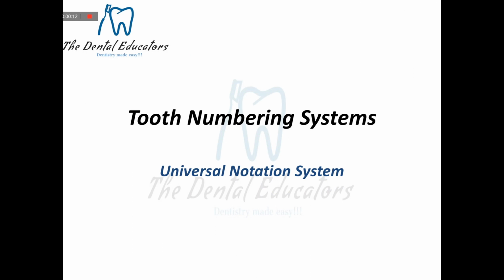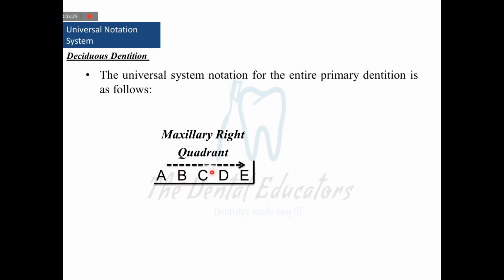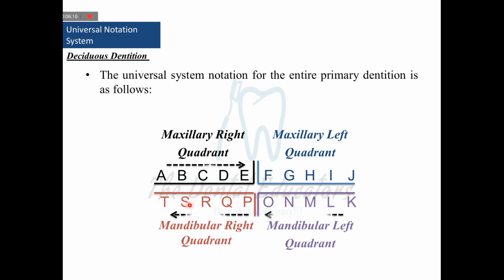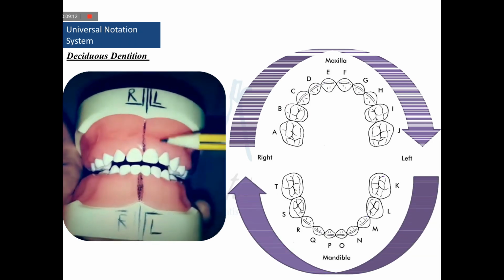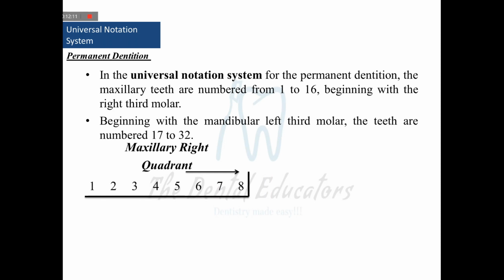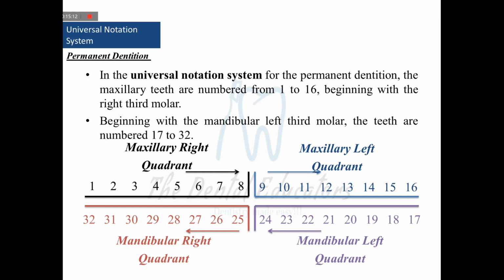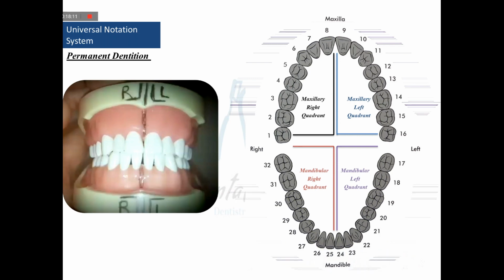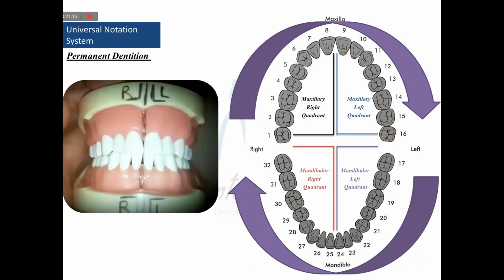Tooth Numbering Systems: Universal Notation System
The video provides an extensive explaination for Universal Notation System.